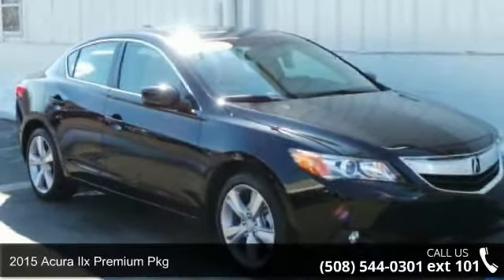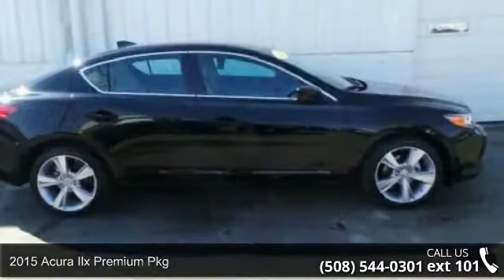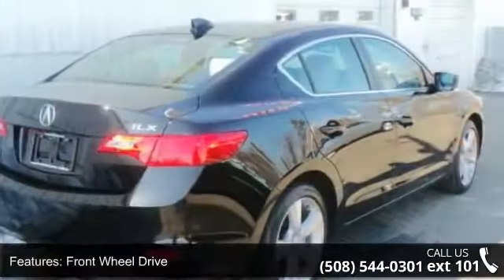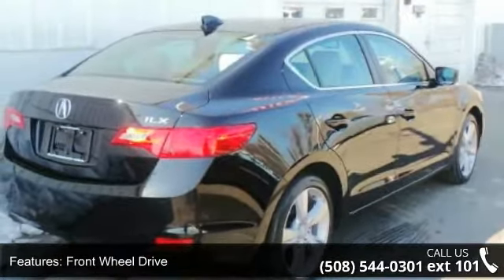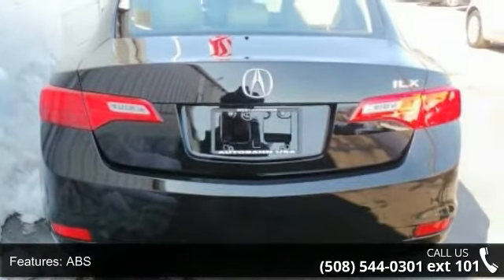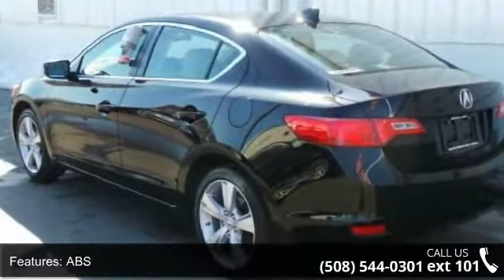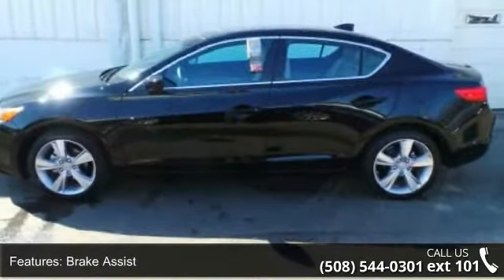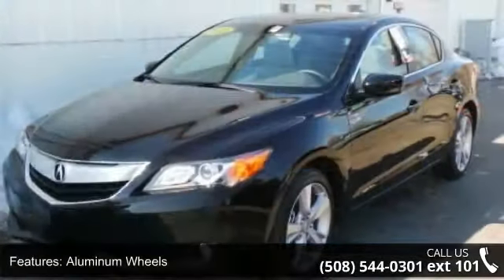2015 Acura ILX Premium Pkg - Autobahn USA - Westborough, ...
2015 Acura ILX 2.0L, BACK-UP CAMERA, POWER SUNROOF, LEATHER SEATS, POWER DRIVER'S SEAT, 2-STEP HEATED FRONT SEATS, SATELLITE RADIO, BLUETOOTH CONNECTION, USB PORT, PADDLE SHIFTERS, and PUSH BUTTON START. Previous owner purchased it brand new! Want to save some money? Get the NEW look for the used price on this one owner vehicle. Why buy a more limited vehicle when you can have this versatile ILX. Autobahn USA - Leading Boston Area Used Car Dealer - Audi, BMW, Mercedes-Benz. Thank you for visiting AUTOBAHN's virtual showroom. We invite you inside to look around each of our online departments. Call or e-mail our courteous and knowledgeable sales consultants with any questions you may have. See something you like? Feel free to stop by our dealership in Westborough, MA, so that we can help you in person. We are always happy to aid you in locating the car or truck you desire.